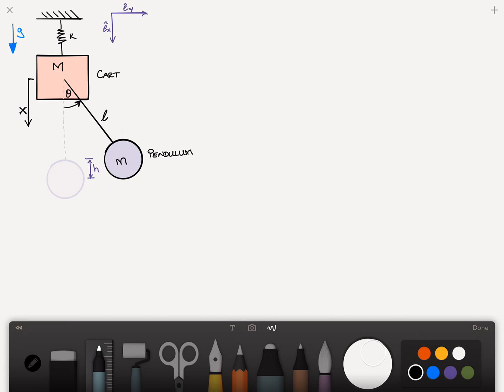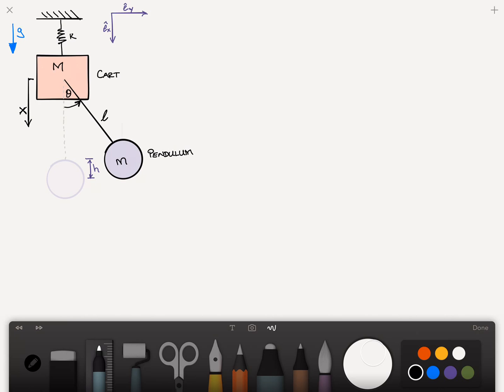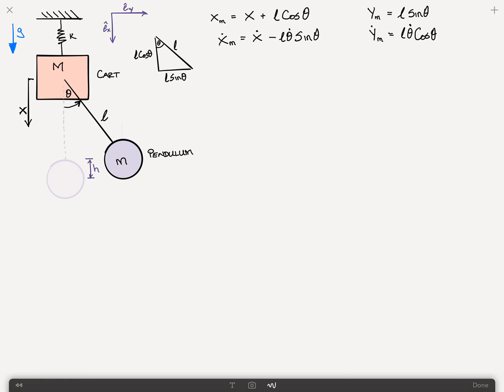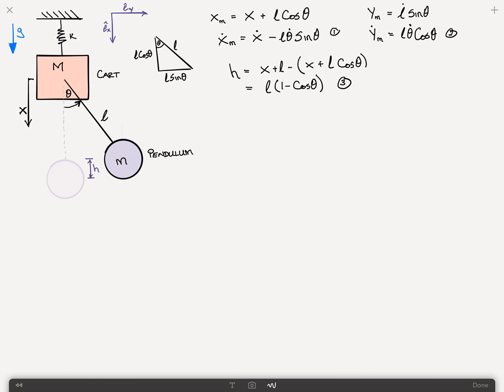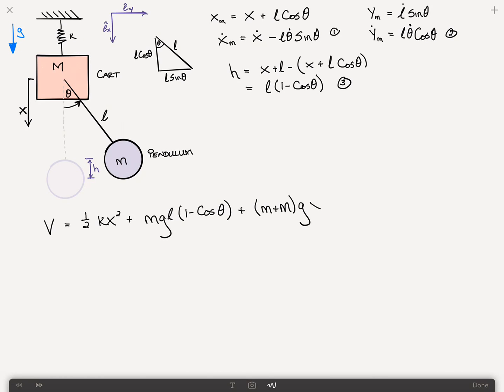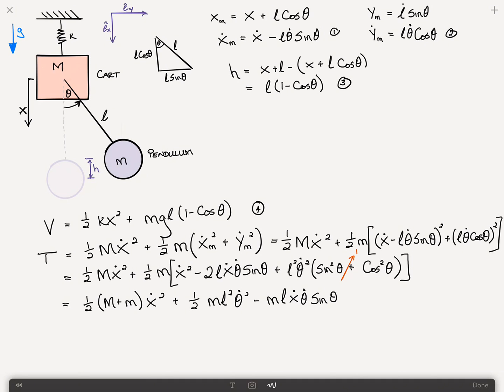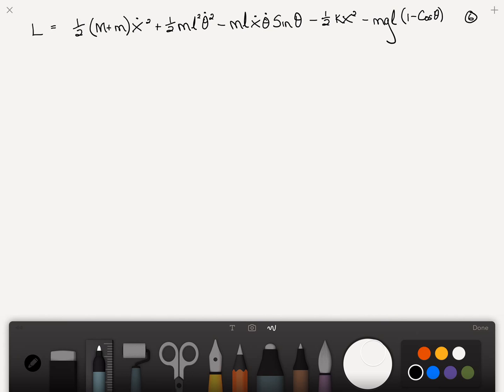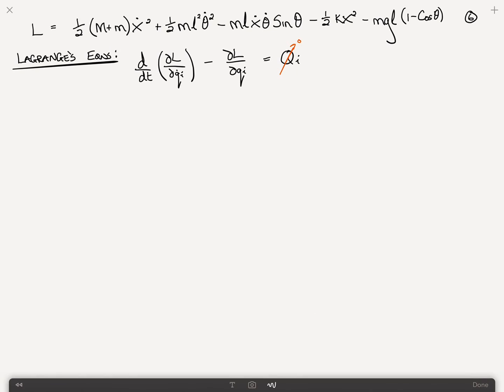Equations of Motion for a Pendulum on a Cart (2DOF) Using Method of Lagrange's Equations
Deriving the equations of motion for a pendulum attached to a cart using the method of Lagrange's Equations.  Two degree of freedom system.